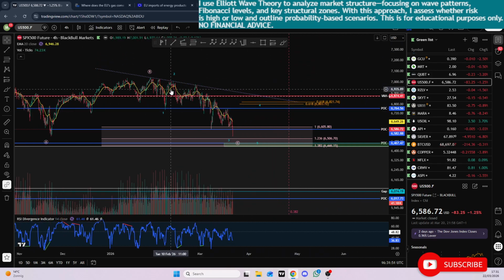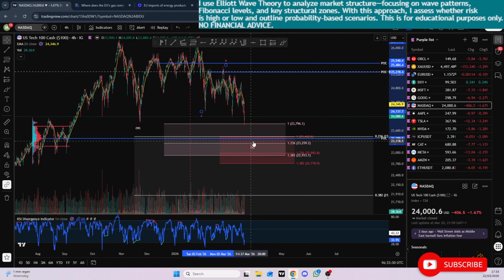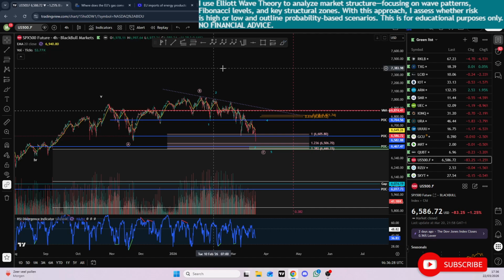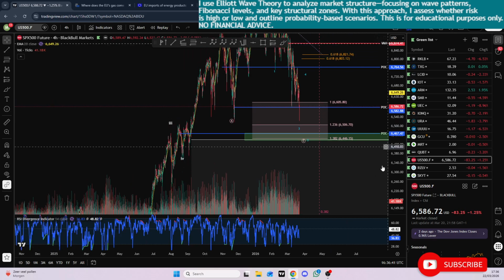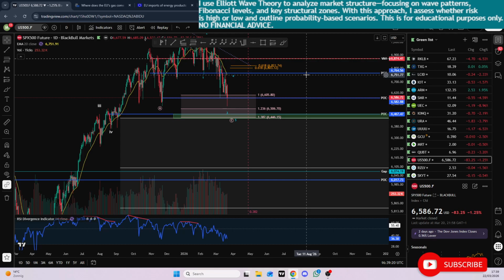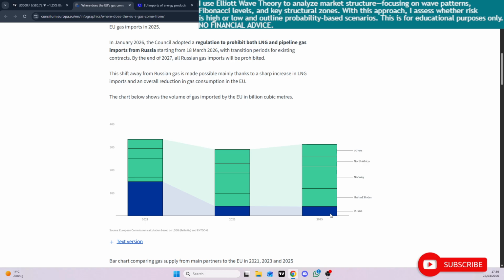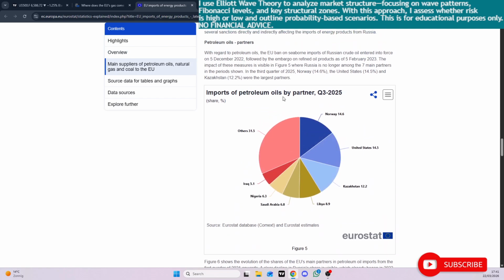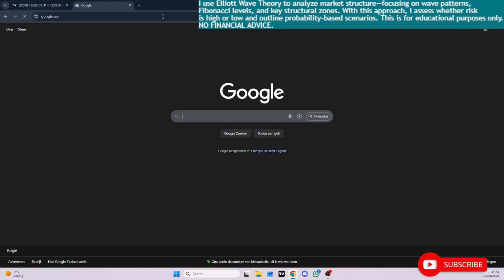Conspiracies + SPX500 (US500) technical analysis 22/03/2026-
This channel focuses on analyzing stock market risks and opportunities through the lens of Elliott Wave Theory. By studying market structure and price behavior, i aim to improve decision-making, risk management, and long-term investing discipline.

00:00 Technical analyis
06:40 Conspiracy and broader world view